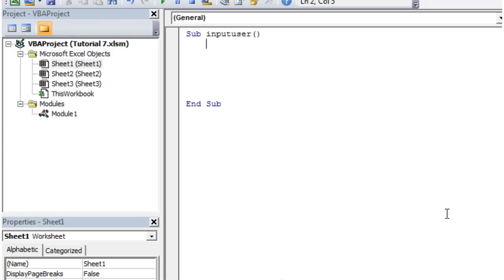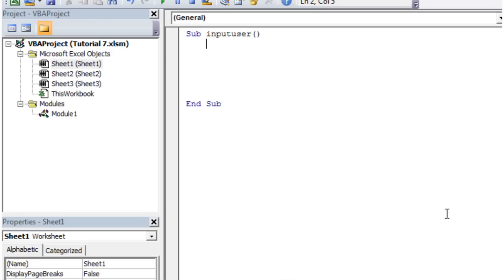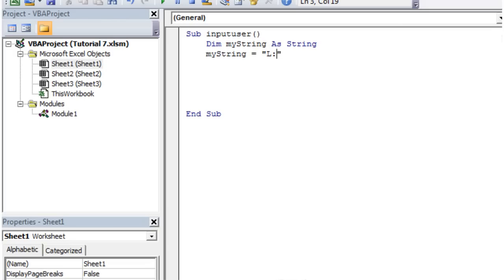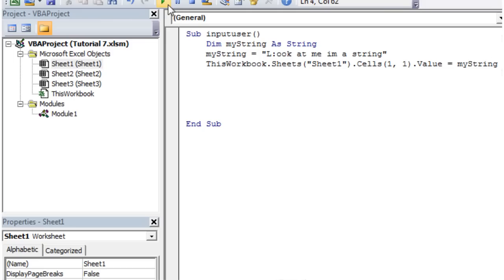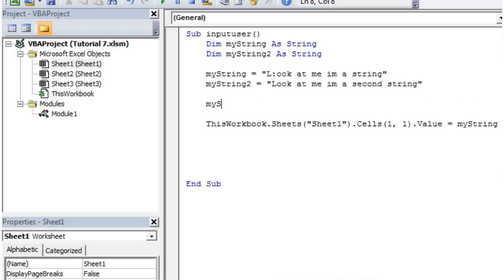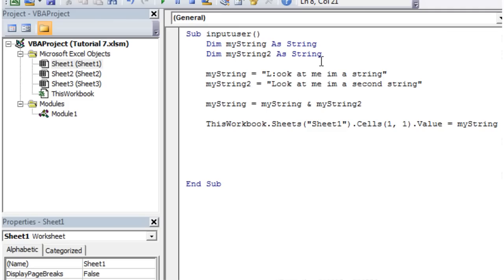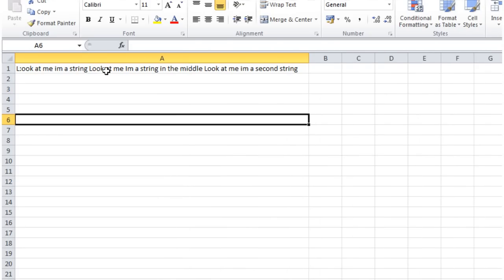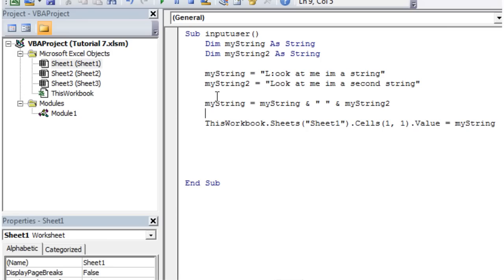Excel 2010 VBA Tutorial 8 - Strings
How to use String Variables to work with text.